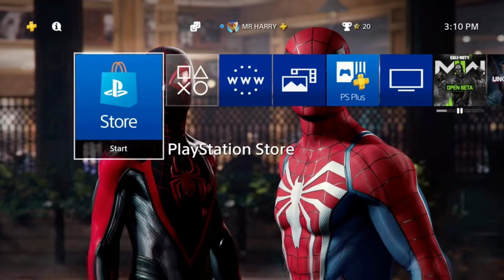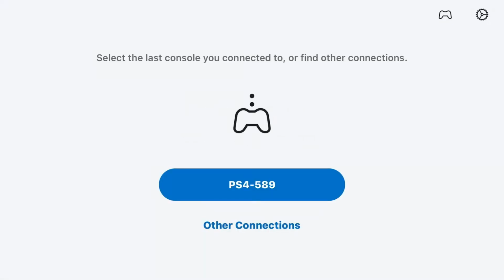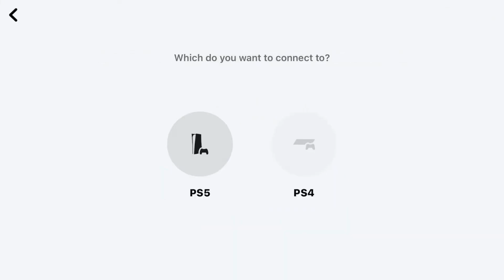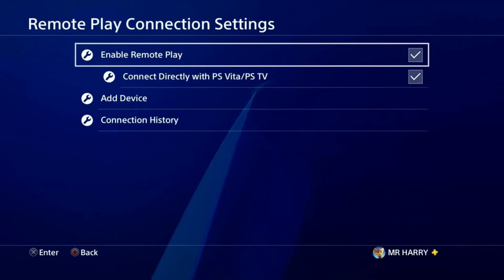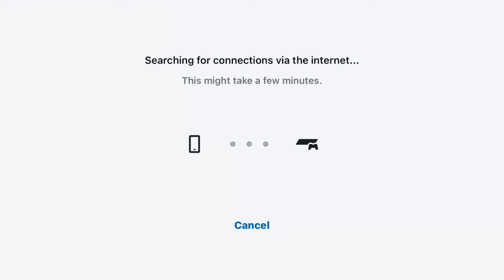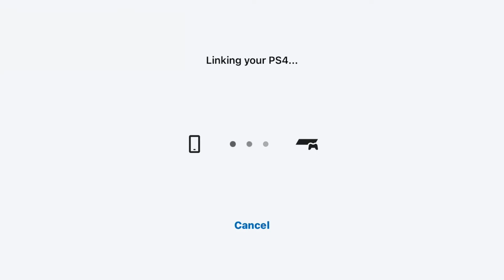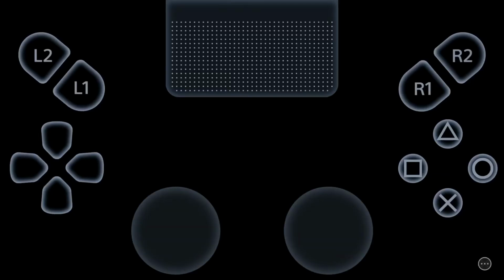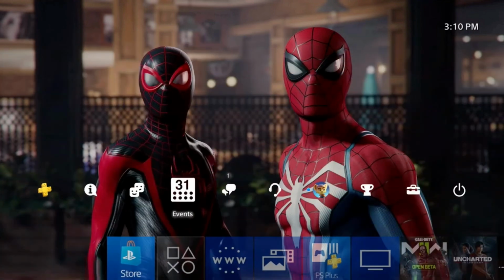PS4 Remote Play How To Fix 80108D45 Error PS4 Remoteplay Is Not Working Fixed